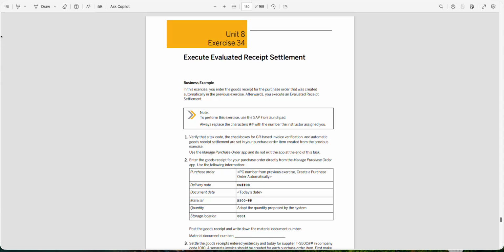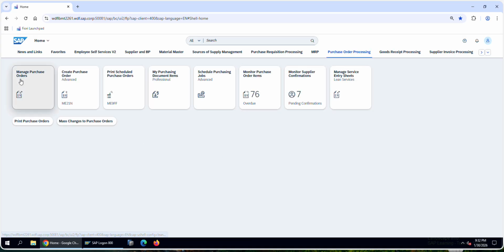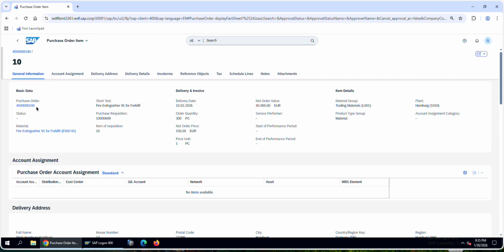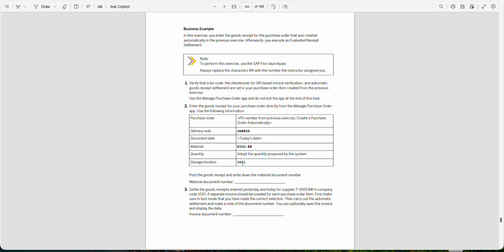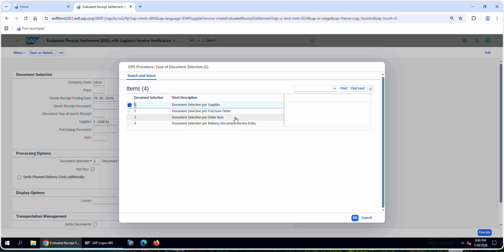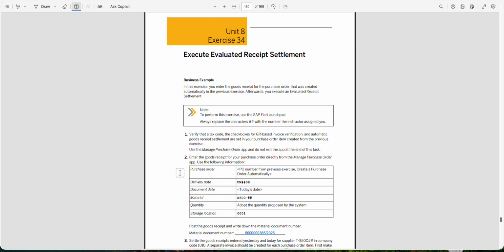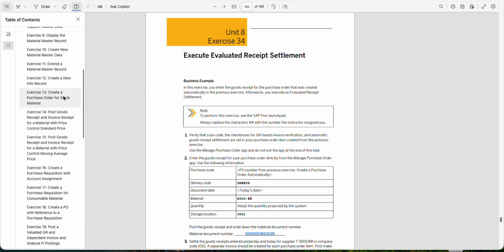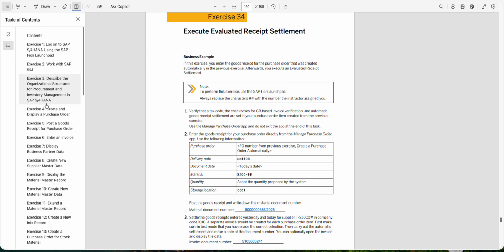SAP Material Management - Exercise 35: Evaluated Receipt Settlement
Thank you! Course S4500: Business Processes in SAP S/4HANA Sourcing & Procurement

This course is a part of the learning journey:  Implementing SAP S/4HANA Cloud Private Edition, Sourcing and Procurement, which contains:

1. S4500: Business Processes in SAP S/4HANA Sourcing & Procurement | We are here!
2. S4520: Purchasing in SAP S/4HANA
3. S45250: Consumption-based Planning and Forecasting in SAP Cloud ERP
4. S4510: Inventory management and physical inventory in SAP S/4HANA
5. S4515: Invoice Verification in SAP S/4HANA
6. S4550: Cross-Functional Customizing in SAP S/4HANA Materials Management Course S4500: Business Processes in SAP S/4HANA Sourcing & Procurement You can check out the whole learning journey in my channel's playlists.